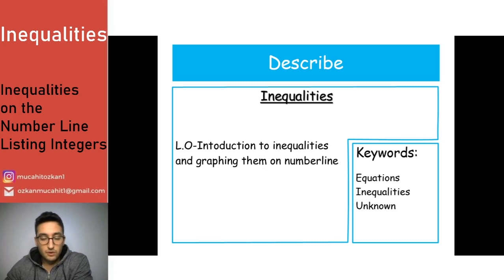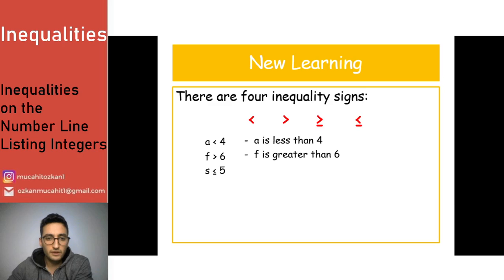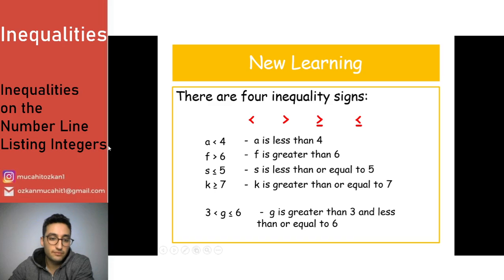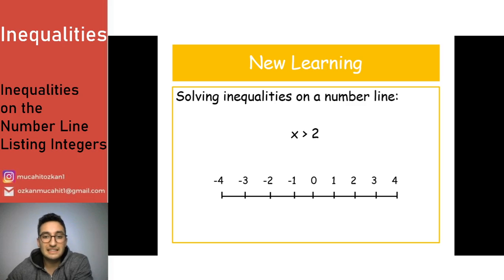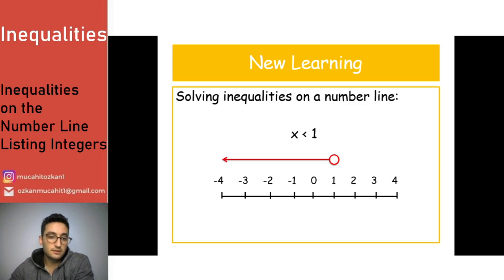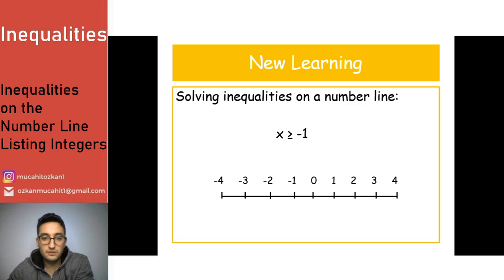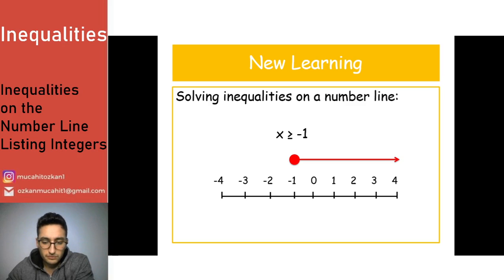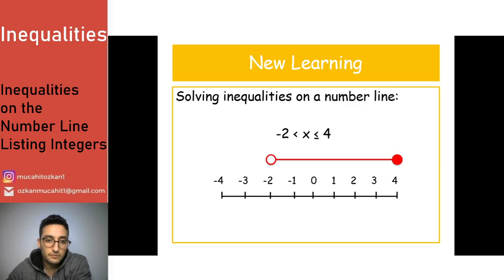Graphing Inequalities / Showing Inequalities on Number Line